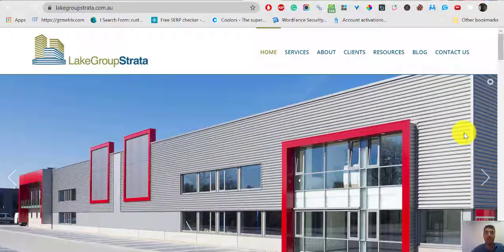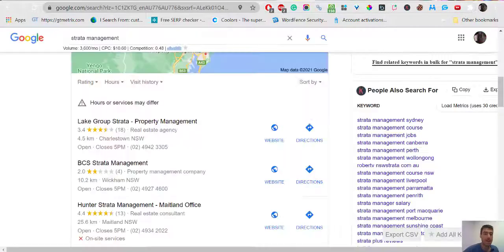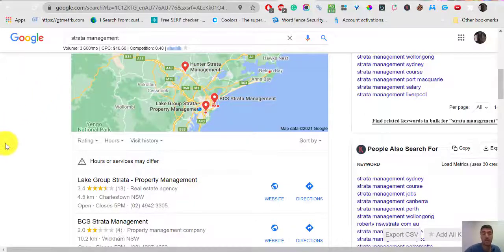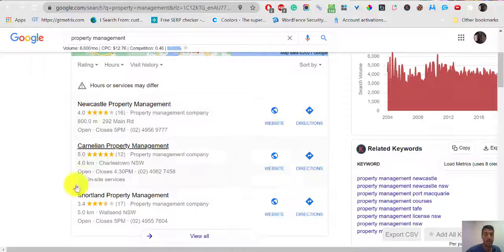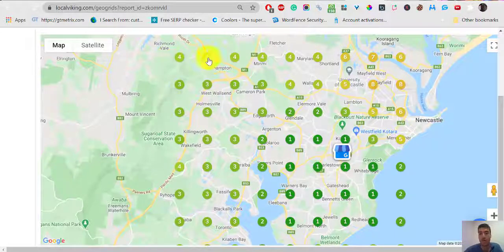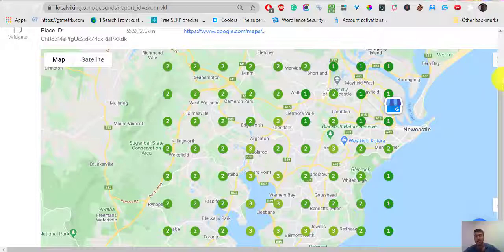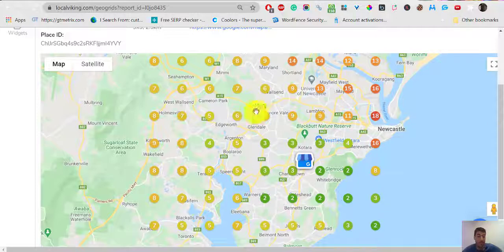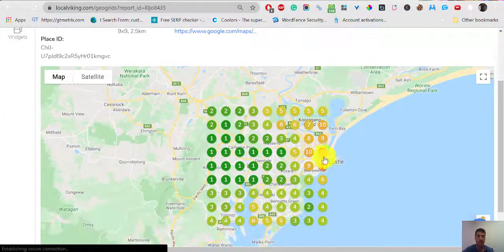Lake Group Strata - Servicing the Hunter Region - Property Management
34 Smith Street
Charlestown NSW 2290